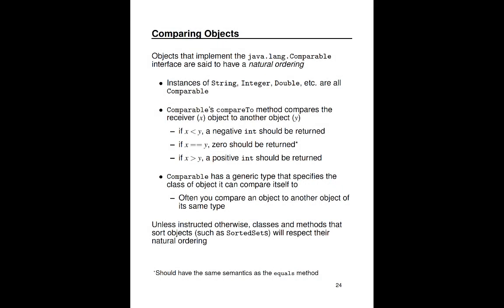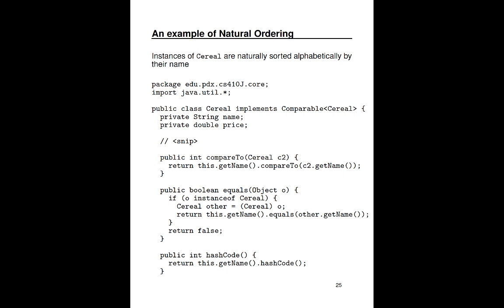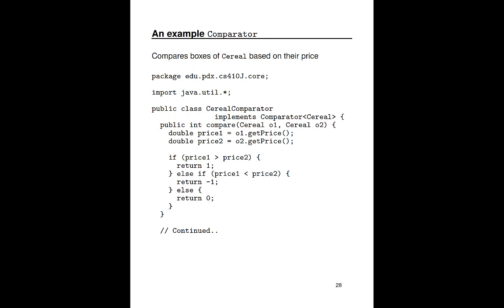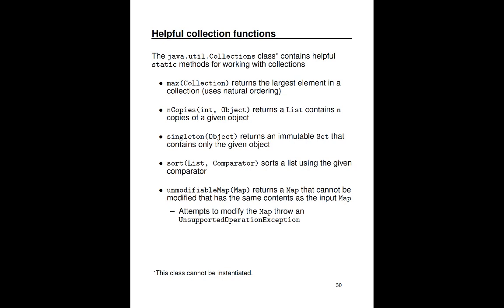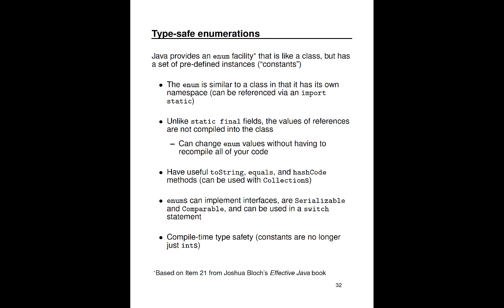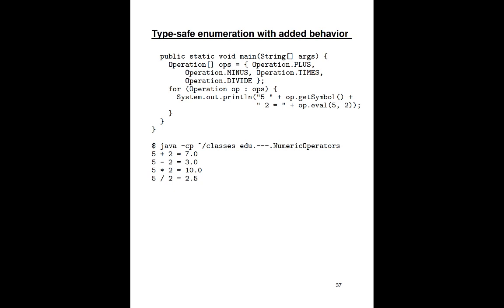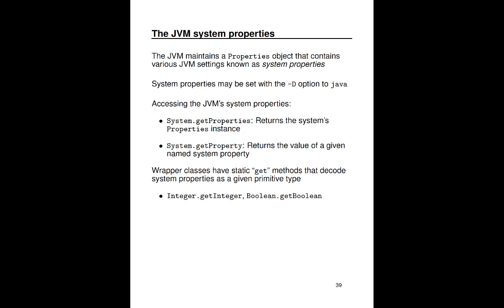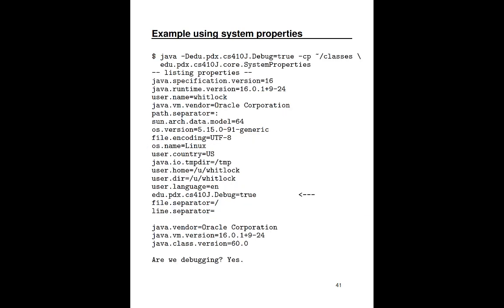Java's Collections APIs, Part 2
In this concluding discussion of the Java Collections APIs, we learn about sorting objects, type-safe enumerations, and system properties.